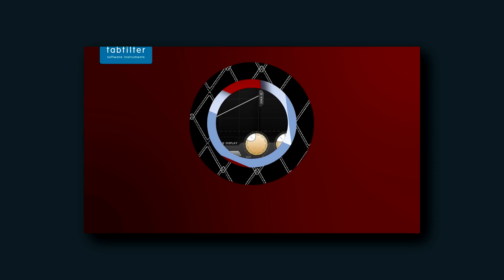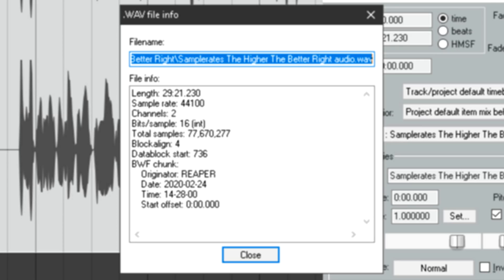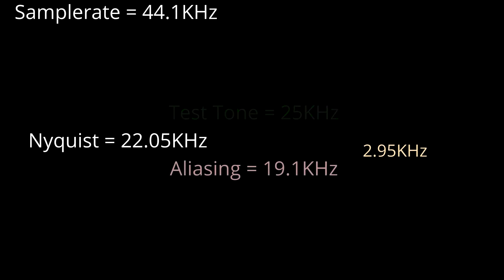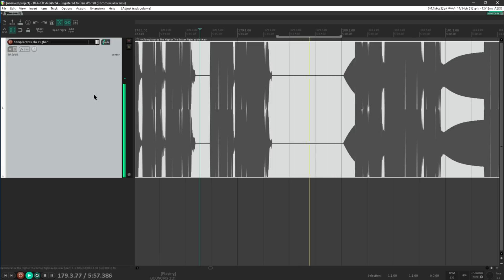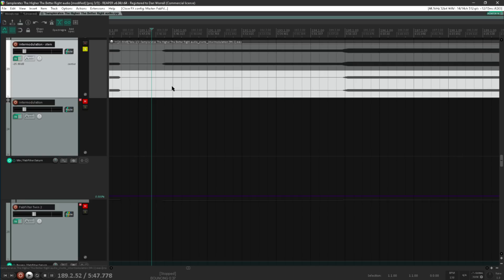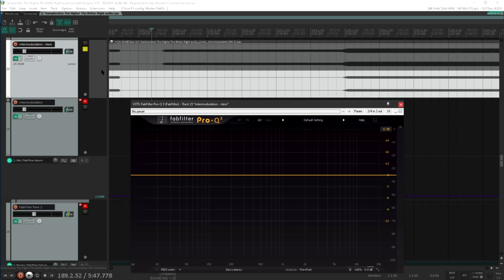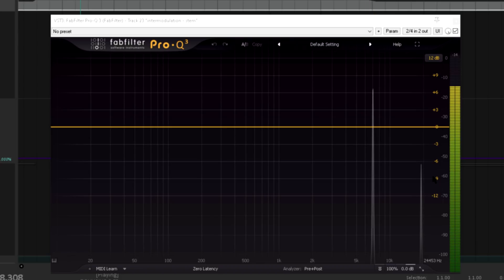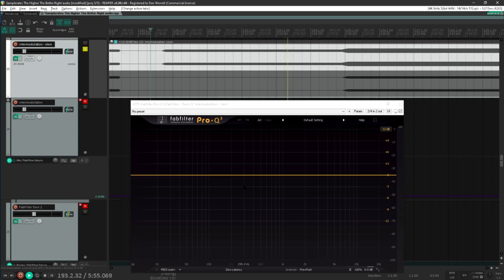"My iPhone Speaker Goes To 25KHz" and other erroneous comments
In which I respond to some comments on my recent FabFilter video "Samplerates: The Higher The Better, Right?" which you can find here:

While it may be tempting to laugh (and I probably haven't helped with my title, sorry) its not actually such a silly comment: was my samplerate conversion working correctly? And it gives me an opportunity to talk about Cognitive Bias, which no one is immune to...